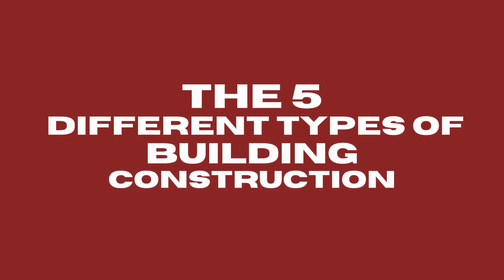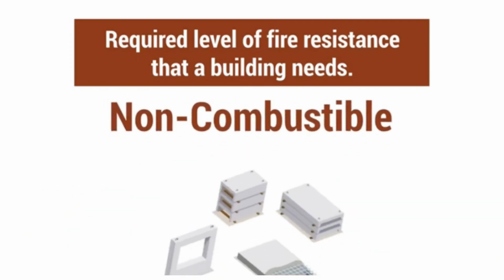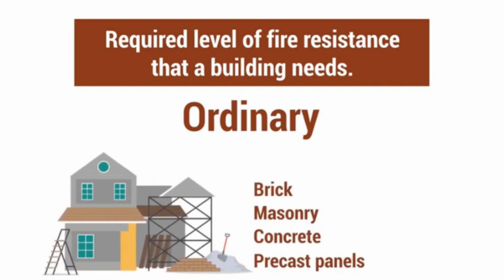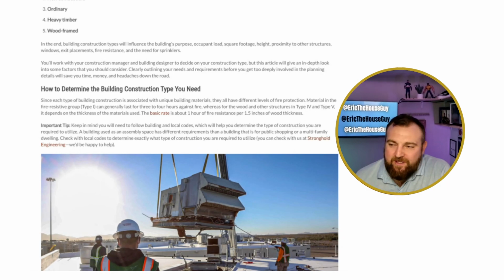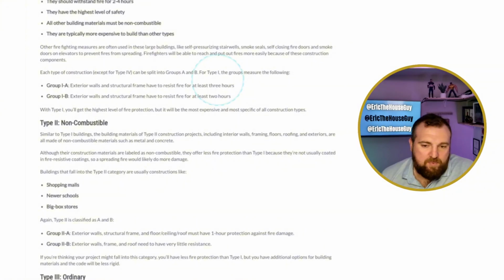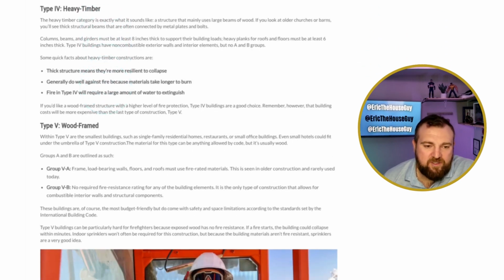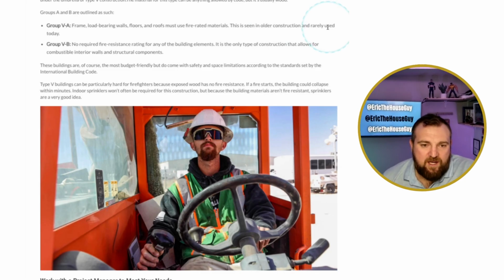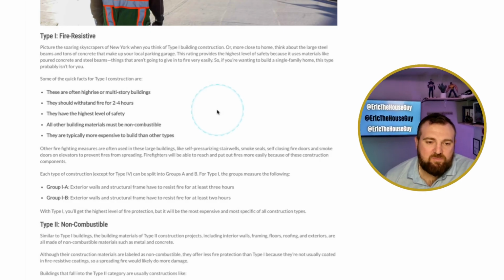5 Types of Building Construction Explained for Real Estate Investor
🏗️ 5 Types of Building Construction: What You Need to Know 🔥

Ever thought about what makes buildings safe (or not) during a fire? 🤔 This breakdown of 5 Building Construction Types will surprise you—and might change the way you see homes, offices, and malls!

1️⃣ Fire-Resistive 🏢: Skyscrapers built with concrete and steel—designed to resist fire like a fortress.
2️⃣ Non-Combustible 🏬: Big box stores, shopping malls, and schools—materials like metal and concrete keep these structures safe.
3️⃣ Ordinary 🧱: Brick and masonry exteriors with wood-framed interiors. A mix of safety and style!
4️⃣ Heavy Timber 🌲: Large wood beams create durable and rustic designs you rarely see today.
5️⃣ Wood-Framed 🏡: The MOST common type! Think single-family homes, small offices, and cozy restaurants—all using wood as the main material.

💥 Here’s the Catch: While types like Fire-Resistive and Non-Combustible sound impressive, most structures you’ll encounter are Type 5 (Wood-Framed). But what does that mean for fire safety?

🤯 Dive in to uncover why understanding these classifications could save lives and how building materials impact your everyday surroundings. 🌟

🚨Stop Chasing Leads. 🏆Start Closing Deals.

Tired of endless “tips” that lead nowhere?

Get a proven, done-for-you system that skyrocket deals in days—not months.

Join the 3-Day ‘Done-For-You’ Challenge & Get:

🚀Bullseye Marketing: Nail your ideal prospects—no more wasting time.
🔥Proven Sales Process: Convert leads into paying clients predictably.
🚀2-Click Follow-Up: Never lose a deal again—keep every lead warm.
🔥All-In-One Phone System (Dialer, SMS, RVM, Email): One dashboard, infinite reach.
🚀Sales Accelerator: Move from “maybe” to “yes” faster than ever.
🔥Real-Time Support: Get clarity, speed, and results right now.

No fluff. No theory.

Just a plug-and-play blueprint that turns confusion into closed contracts.

Ready?

Follow Eric W Howell:

Podcast: Podcast.EmpoweredHomeFront.com